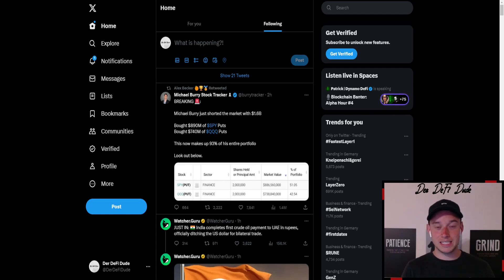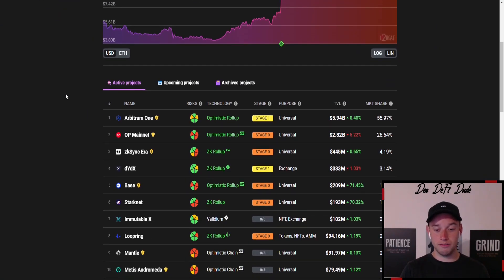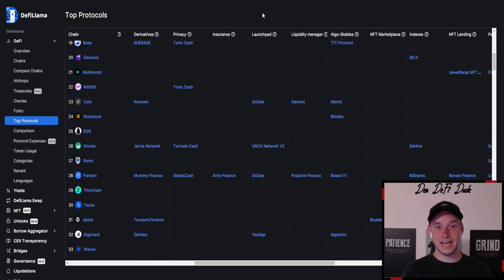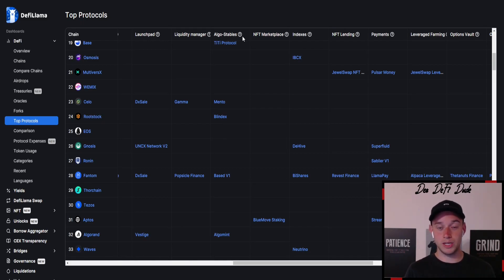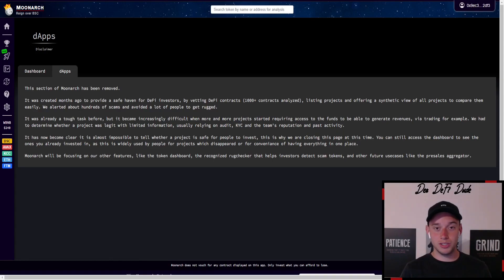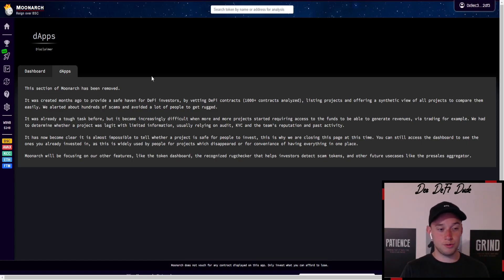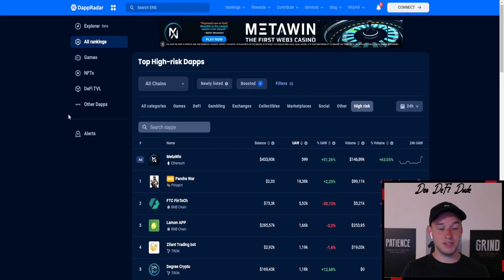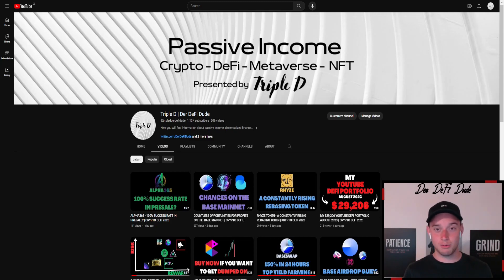DID WOLF CAPITAL JUST END THE MOONARCH ERA? | CRYPTO DEFI 2023